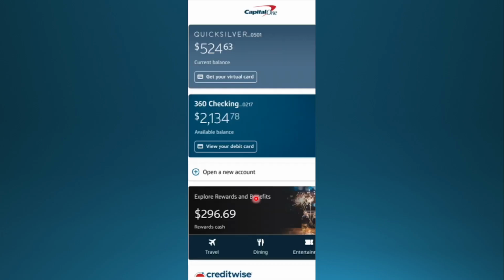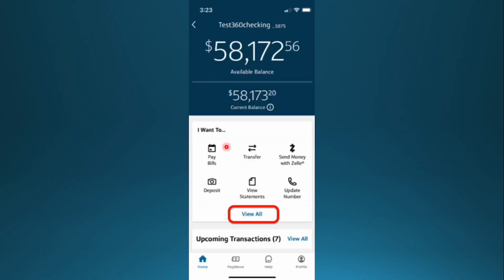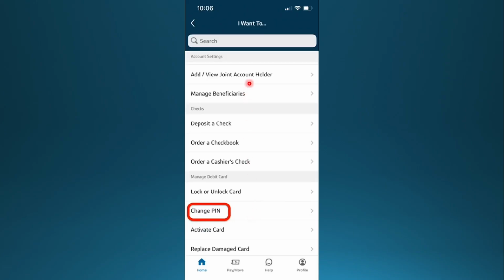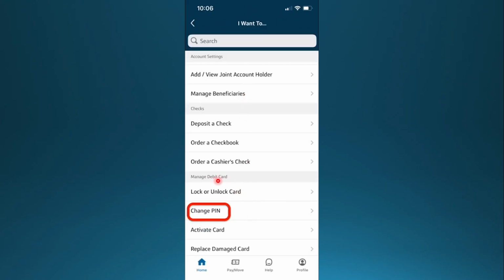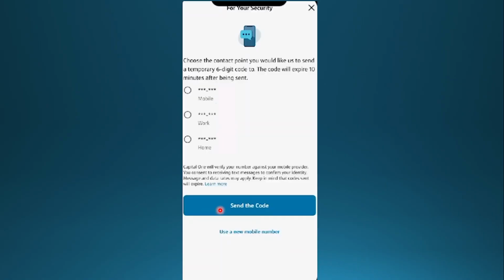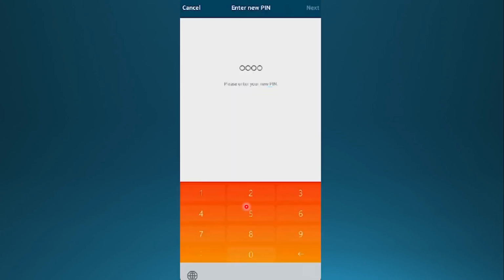How to Change Capital One Pin Number on App Mobile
Need to change your Capital One debit or credit card PIN using the mobile app? This quick tutorial walks you through the exact steps to reset or update your PIN securely from your phone. Whether you're setting a new PIN for the first time or just want to change it for security reasons, this guide makes it easy using the Capital One app. Make sure your app is updated to the latest version for a smooth experience.